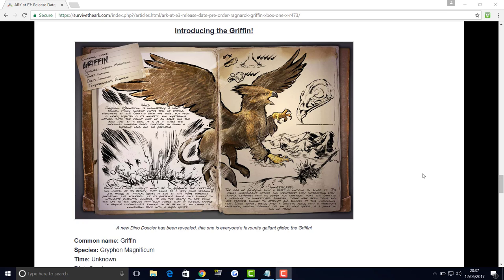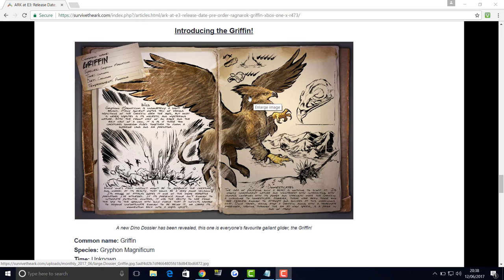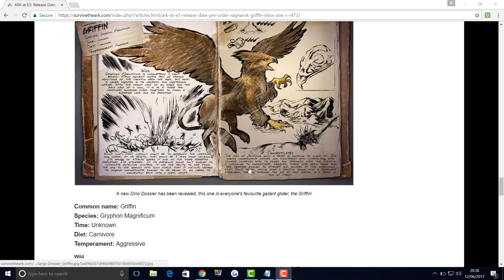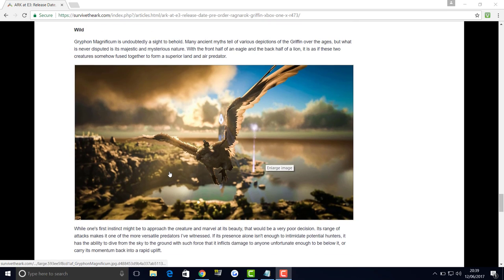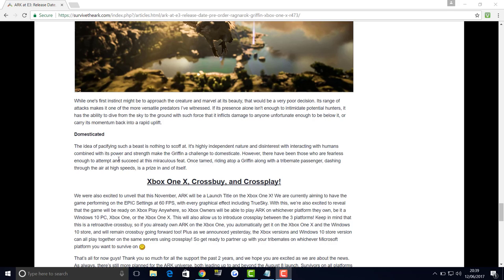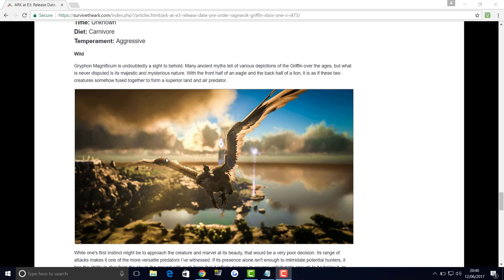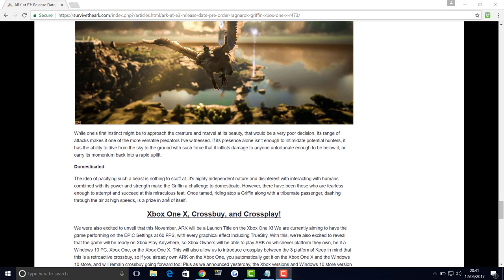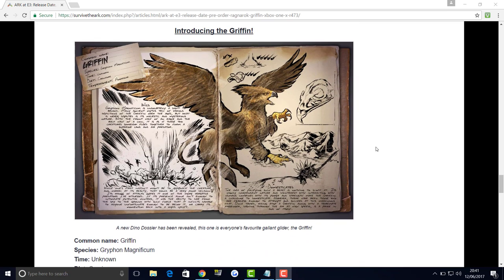THE GRIFFIN IS COMING TO ARK! - THE MOST OVERPOWERED DINO YET! - ARK UPDATE!